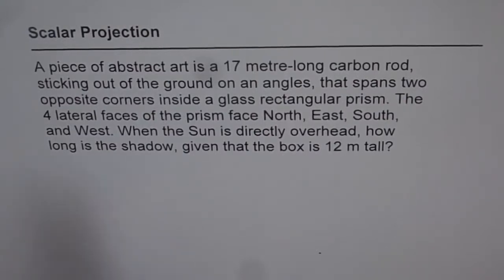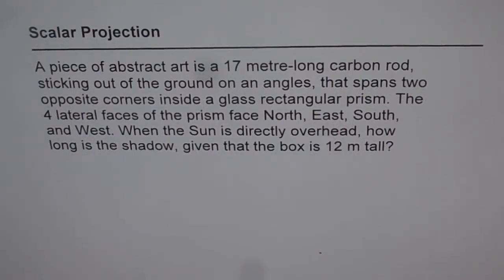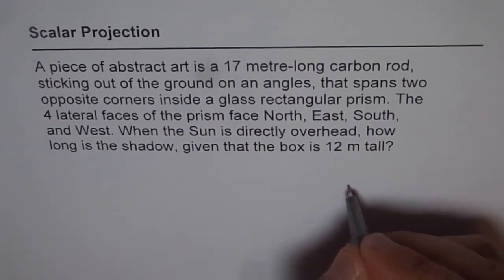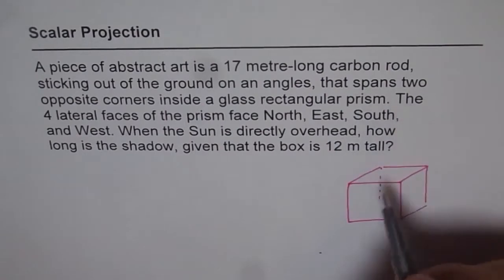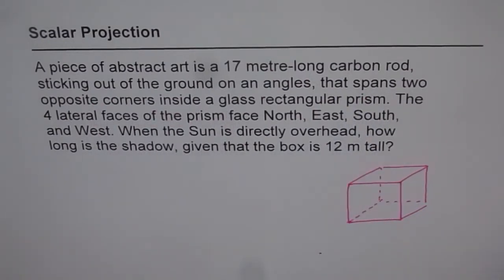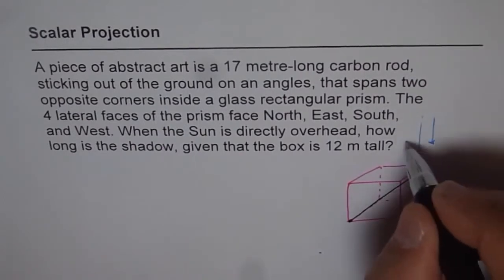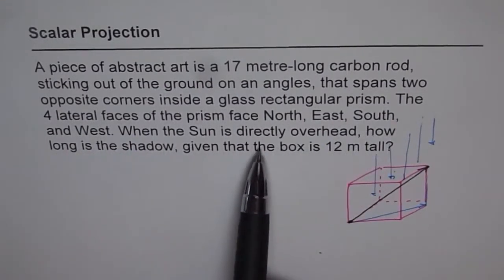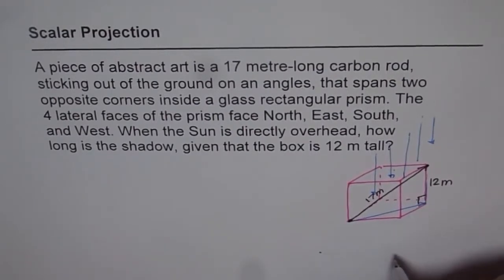Scalar Projection of Rod in Rectangular Prism